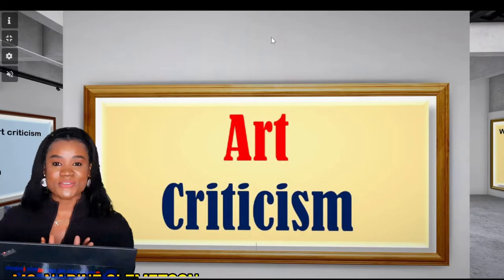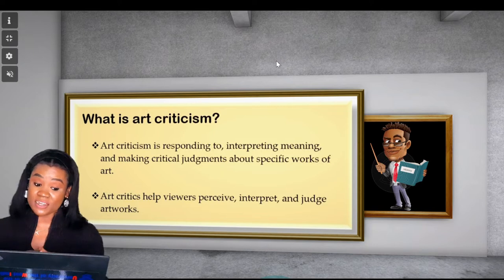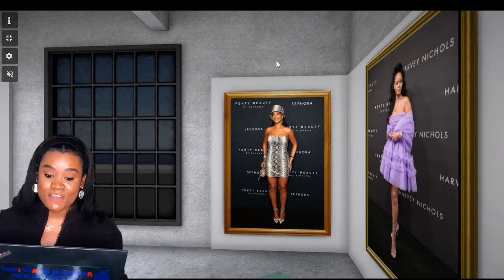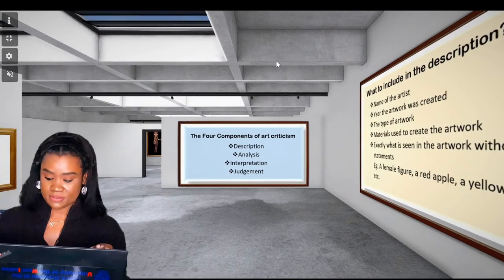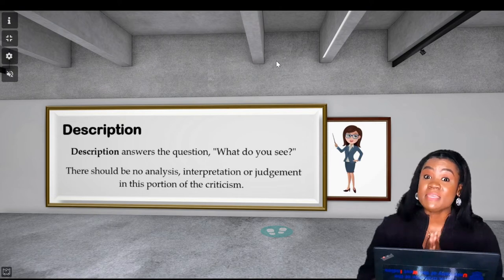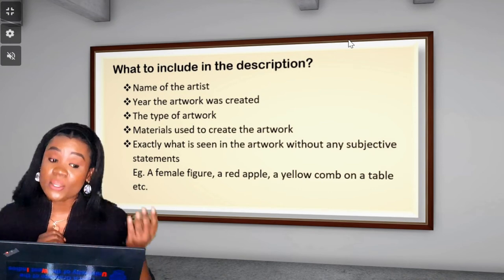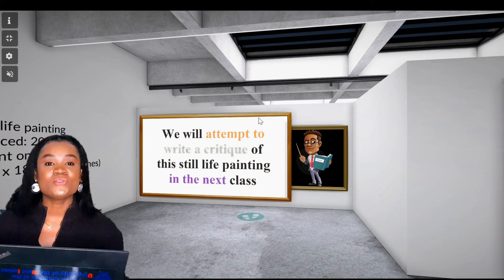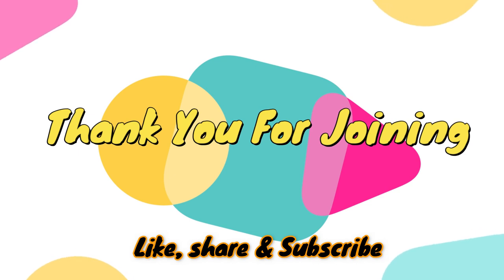Art Criticism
Hello my amazing students, in this video you will learn the step to critiquing an artwork.

Sign up for K- 12 online tutoring sessions in ALL subject areas on our We also provide PEP, CSEC and CAPE tutoring packages. We also provide S.B.A and I.A Guidance.